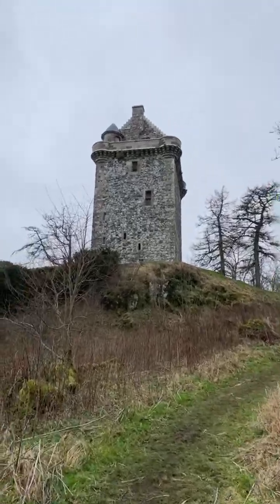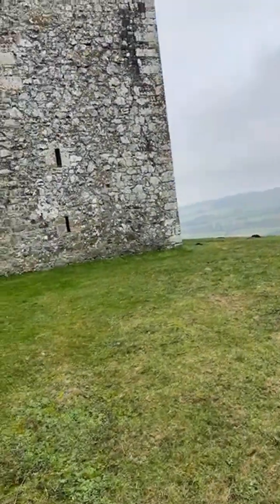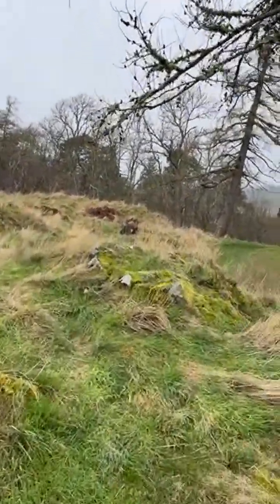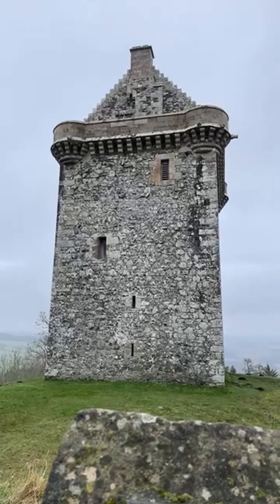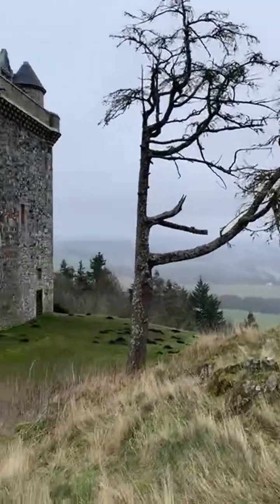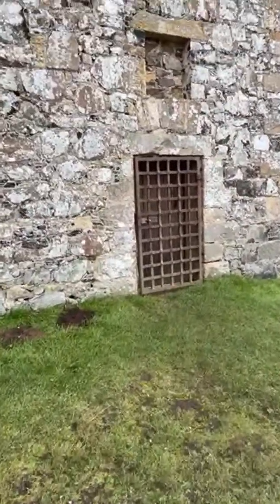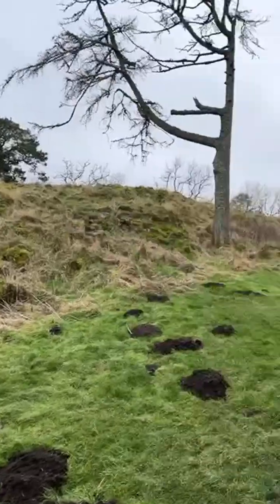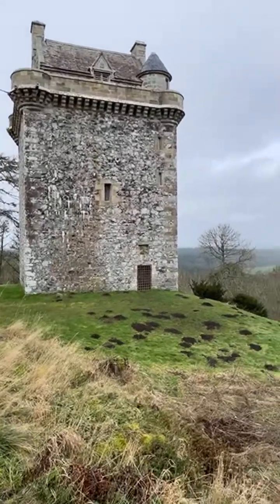🏰💋Fatlips Castle - 16th Century peel tower in the Scottish Borders 🏴󠁧󠁢󠁳󠁣󠁴󠁿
Join me as I talk briefly about the reasons for this tower being here and why it has its unusual name